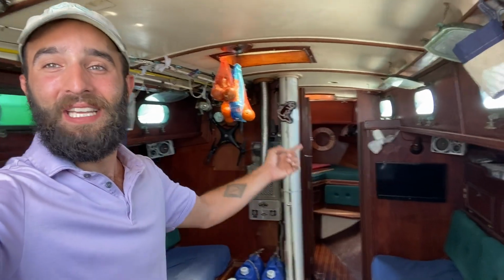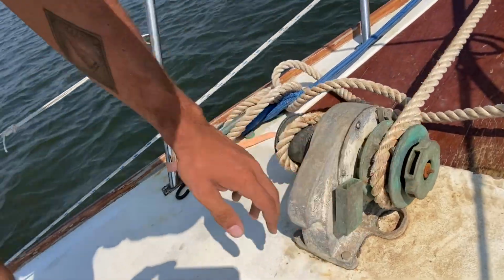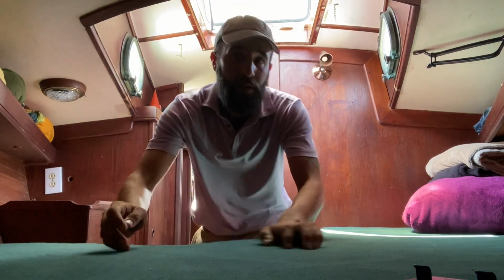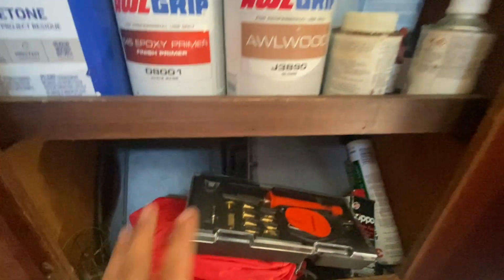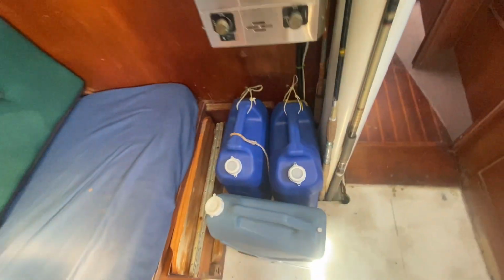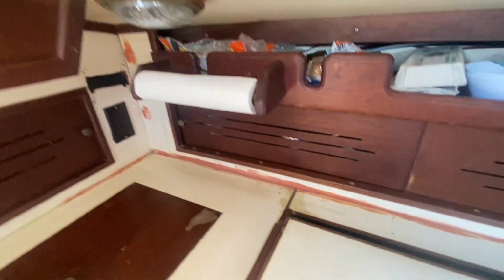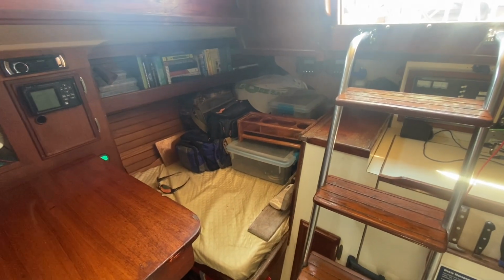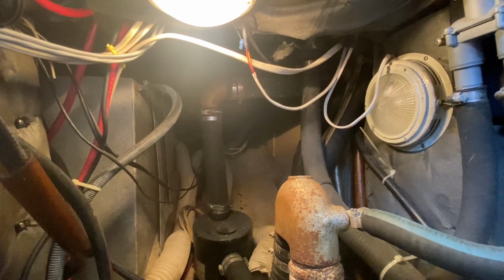$5,000 Bluewater Sailboat Tour: Cape Dory 33 (Ep.33)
In this episode we take a tour of my 1980 Cape Dory 33! Once you see what kind of condition she’s in you’ll be blown away that I got her for such and amazing deal